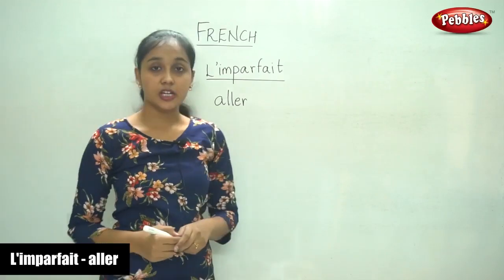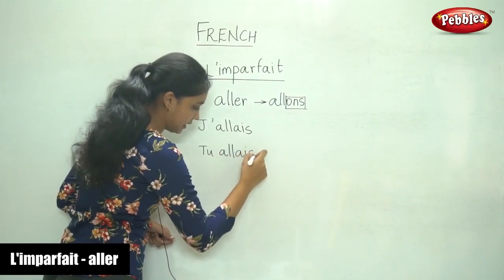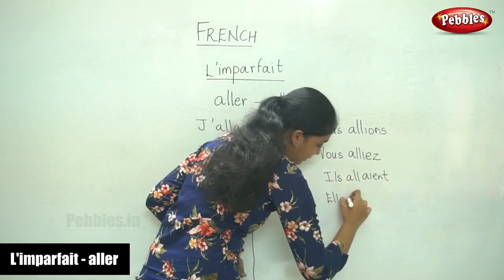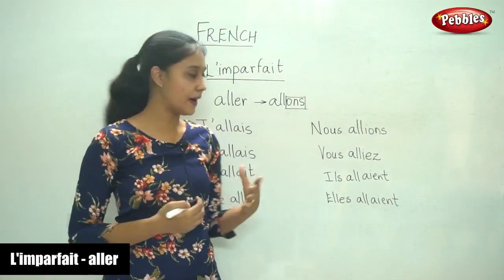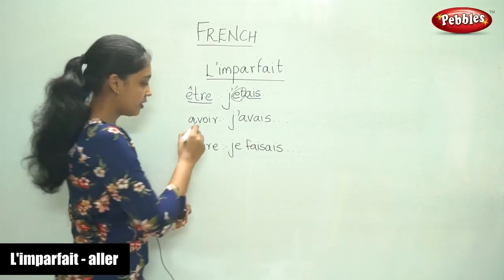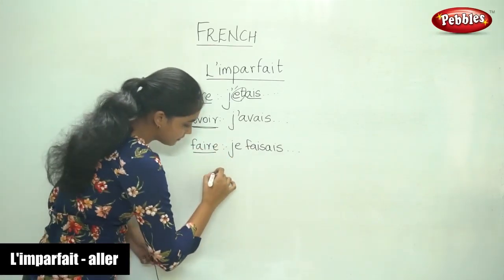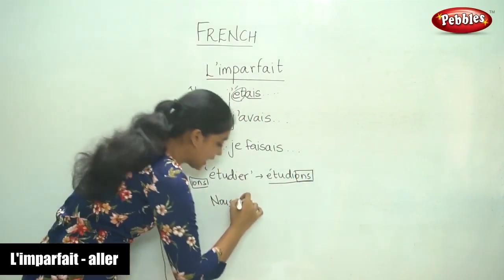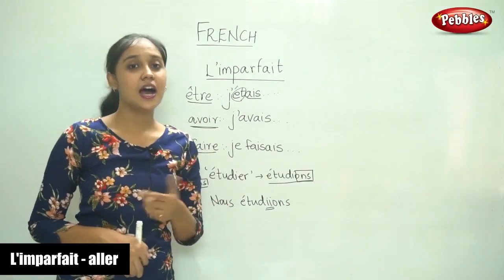BSc French Class Part - 82 | L'imparfait aller | College level